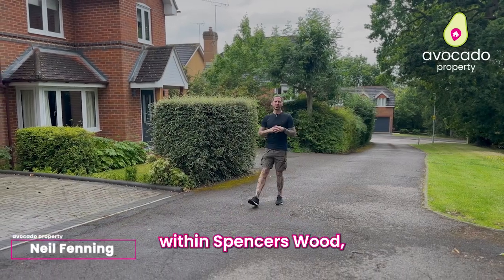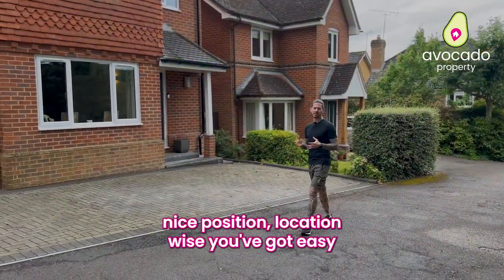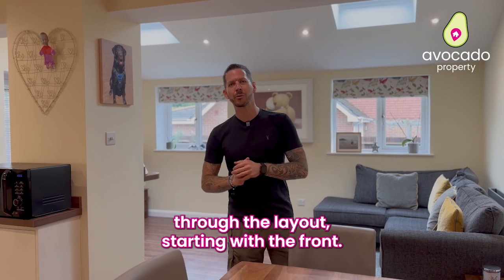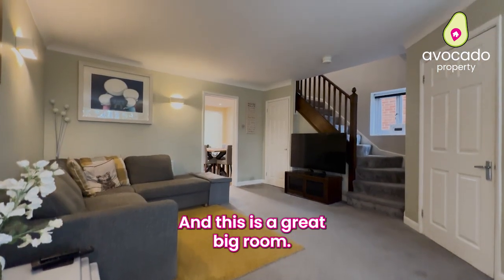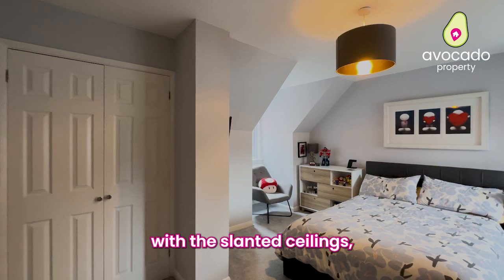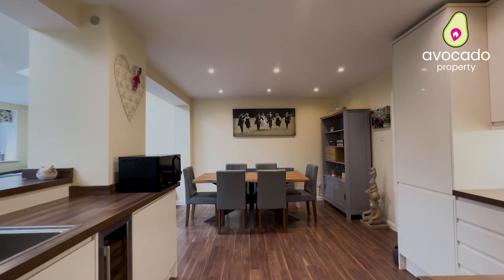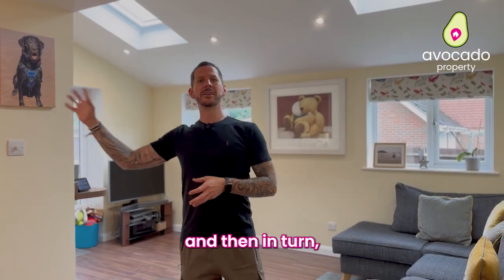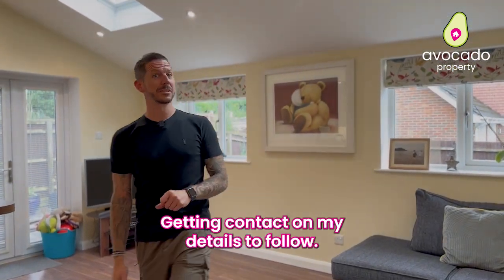A great home for sale in a great location | Spencers Wood, Reading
Owners comments...

We moved to our home in 2012 when our children were aged 3 and 1 and this has been our family home for the last near on 12 years. We have absolutely loved living here and truth be told the children are reluctant to move as we have so many happy memories.
Our home is everything you would expect from a loving family house and it has served us well however needs change and we are now looking for the next stage house with teenagers and a dog!
We extended to include a family room about 5 years ago and with this also had the garden landscaped. The garden is a wonderful area especially when we have a glimpse of sunshine and have chance to sit out with a BBQ and a firepit. We have also had many family occasions in the garden and the kitchen/ family space is great for entertaining.
We are now looking for our forever home so list with heavy heart and hope this house brings as much joy to you as it has to us.

Dan & Neil Estate Agent's comments...

Quite simply this is a great house that we can't find much fault with at all! You've got a nice entrance hall and a downstairs loo, then you enter the living room. The staircase is a lovely feature in this room giving it some character, and there's a huge window so plenty of light floods in. Beyond that is the kitchen that's been extended at the back to create that much sought after dining & more informal living space. There's double doors into the garden as well as skylights in the vaulted ceiling so the space feels bright and big! There's also a utility room with side access and access into the garage which has been partially converted and currently in use as a gym. Heading upstairs there are three double bedrooms and a lovely family bathroom. All bedrooms have fitted wardrobes and the main bedroom has a nice en-suite as well. There's driveway parking, and a west-facing garden - west is best if you're looking to enjoy the sun in the garden late into the evening.

Area comments...

Sevenoaks Drive is nicely tucked away not far off Basingstoke Road and is a lovely cul-de-sac of well kept detached houses. You also have various walkways and cut-throughs taking you out to either Mays Farm Sang, which in turn leads up to Deardon fields or further down to Langley Mead Nature Reserve, perfect for those that love a stroll or daily bit of green. You also have Ryeish Green Sports Hub just a short walk away, local amenities like your One Stop or Budgens and some very popular pubs too. You also have easy access to Reading or Wokingham towns, making this location perfect for convenience whilst also being able to switch off from the business of day to day life.

Check out our Key Facts Report for tonnes of information from internet speeds and bus stops, to local schools and airports.